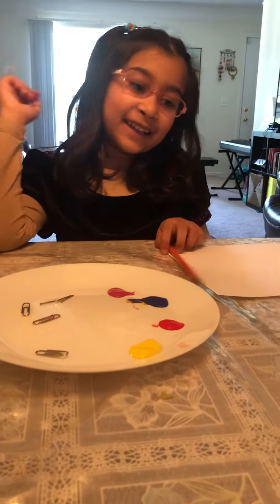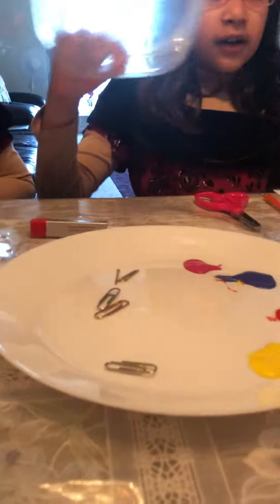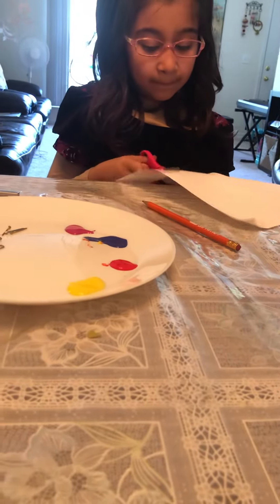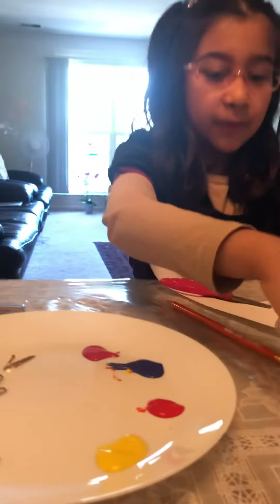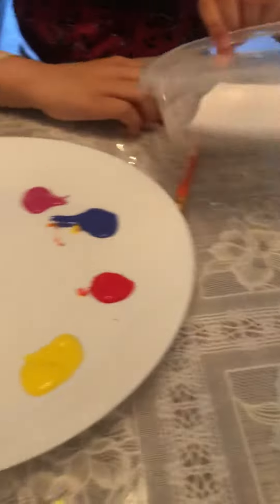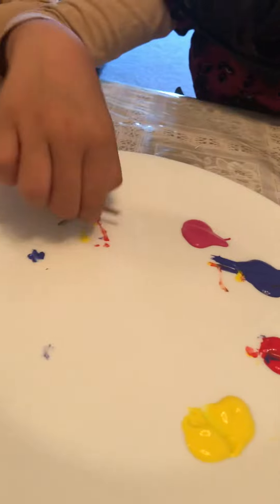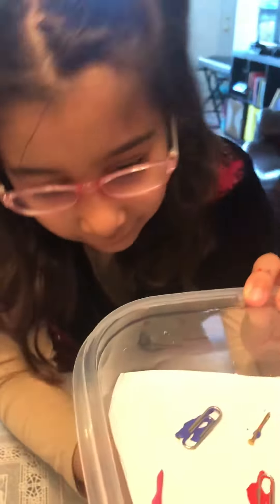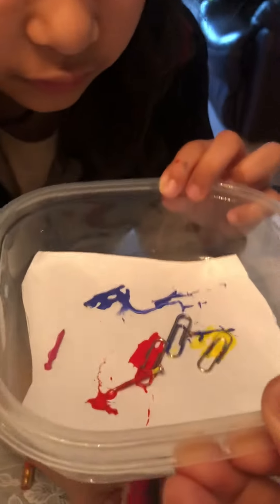Enaya’s cool experiment with magnet, paint and nails